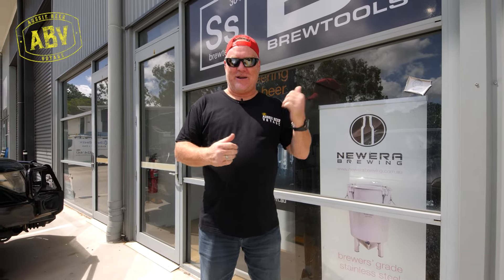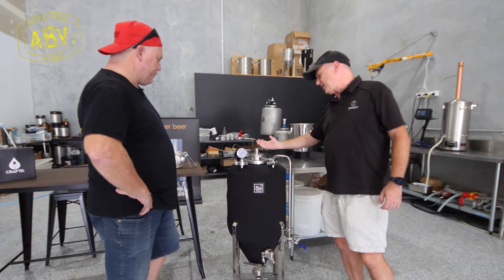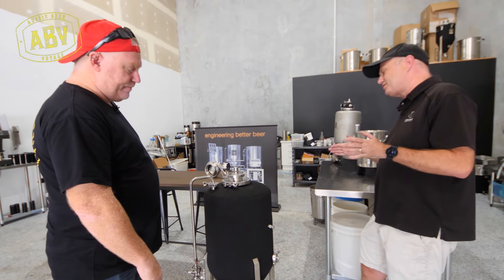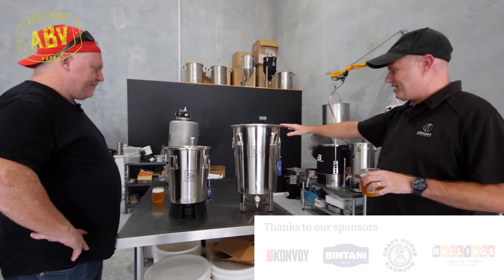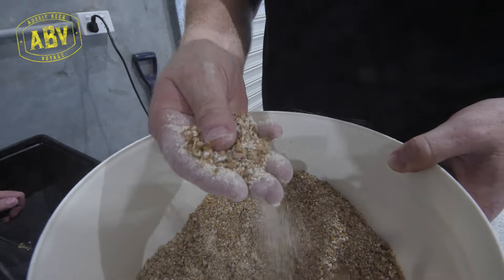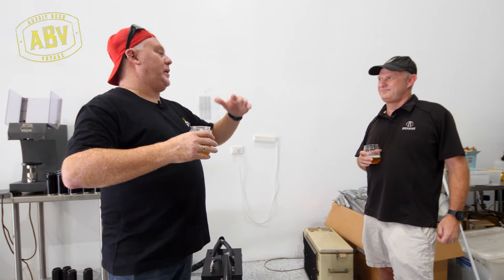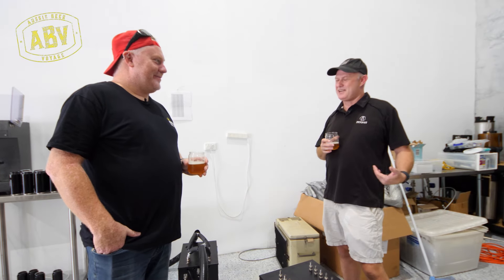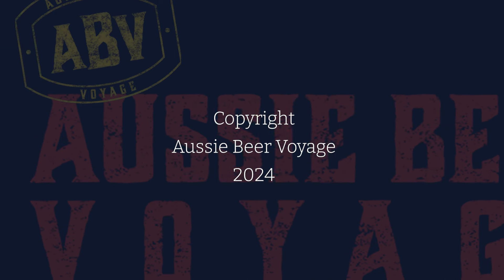Episode 28: Gary - Newera Brewing (Homebrew gear to Pro Brew gear!)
In this episode, Adsy and Joel (well, mostly Adsy) geek out over some serious homebrewing equipment with Gary from Newera Brewing in Brisbane.

It's not just homebrew kits though, Gary supplies a full range of equipment for making great beer, right through to high end professional level stainless. Two of the main brands you can find at Newera are Ss Brewtech and Brewtools.

Gary shows us around his display room, containing everything a homebrewer could possibly dream of...unitanks, milling machines, glycol chillers, brew buckets, he has it all!

Head to your favourite podcast platform to listen to the EXTENDED version of this episode, with even more cool insights and chat with Gary.

We love our amazing sponsors Bintani, Konvoy Kegs, Craft Punks Canning, Rallings Labels and CRAFTD. Glass once again, our thanks. As industry people supporting the little guys like us, it's invaluable what they do for the industry, but also in support of us.

A special thanks also to both Amber Hour App for giving us use of their app, and Beers Illustrated for providing us with our awesome logos and continual support when we accidently delete them! And it goes without saying, thanks to Hiker Brewing Concern for giving us excellent beer many times a week, and letting run amok in their brewery more times per week than anywhere else.

And special thanks to you, our fans who may have watched or listened to this episode. Essentially, you're the reason we're doing this and it makes a world of difference. We could do it without you, but it wouldn't be as fun and probably not as worthwhile.